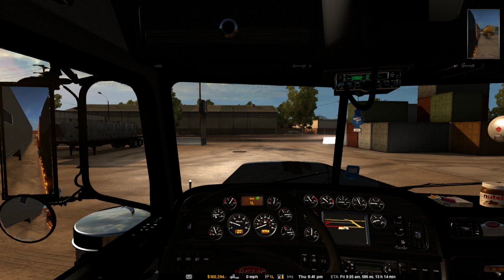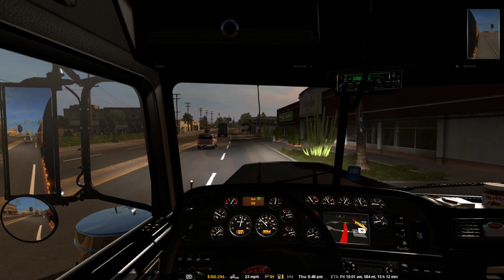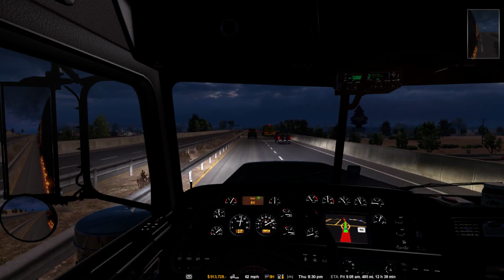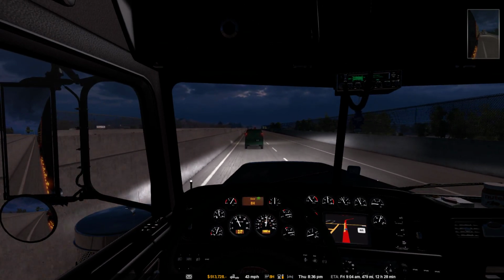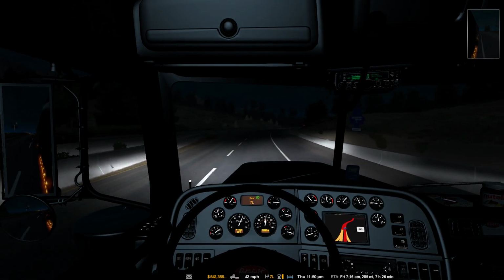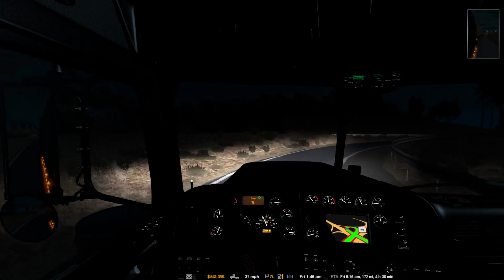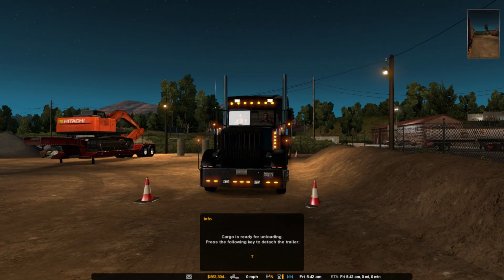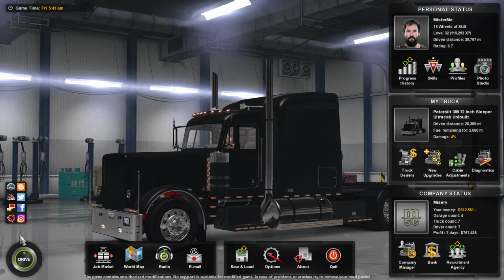American Truck Simulator Episode 56 - What Do Drivers Usually Get Paid Per Mile?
Steam - Heavy Cargo DLC

Mods Used

W900 Exhaust Camera Fix
Jobs for uncommon/unused cargoes
Klass' Real Gas Prices
Longer Yellow Lights
Real Engines and Sounds
Realistic Headlighting
Realistic Mirror FOV
State Highway Patrol
Coyote's Air Brake Sounds
Coyote's Parking Brake Sounds
HDR - No Bloom
Freightliner FLB
Freightliner Classic XL edited by Custom Truck ATS
Over The Top skin
Volvo VNL670(Aradeth)
ai_traffic_pack_by_Jazzycat_v2.5_ats
Cabin Accessories for ATS
SiSL's Mega Pack
Real Company Box Trailers V2.0.1 by andrei383
Enable Cabin Suspension
Smaller HUD Mirrors: Tiny Version (50%)
BillBoard Signs
Unload Symbol v1.1
[ATS-MODS] Real Gas Stations
Company Car In Traffic V0.7
Peterbilt 389 Modified V2.0.8ATS
ATS CAT CT660 RTA-Mods v.2.0
reskinned_featherlite_trailer
Freightliner_FLB_sliipais_alexeyp
HN Immersive Symbols
Economy Adjustments
SCR Utility 2000R
SYSCO Foods
Realistic Graphics Mod v1.7.9 for ATS
Minimal Advisor Interface for ATS and ETS2
Sound Fixes Pack v17.48 - ATS
Loves Standalone